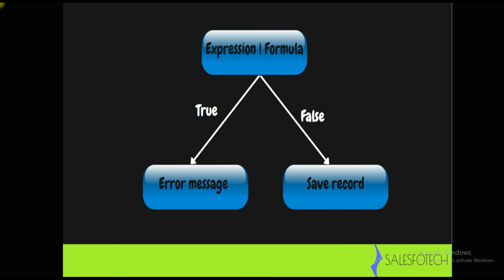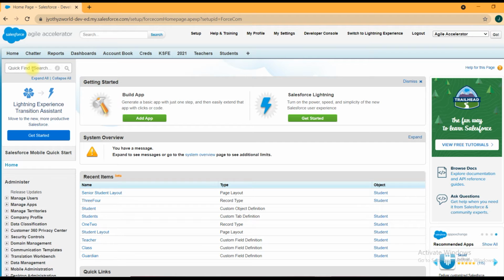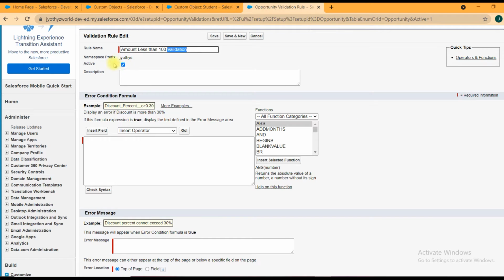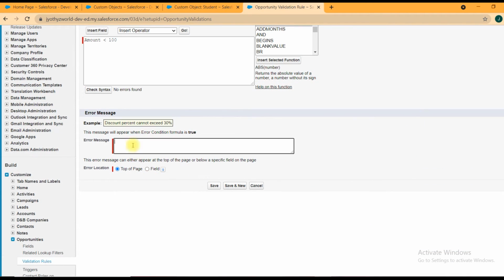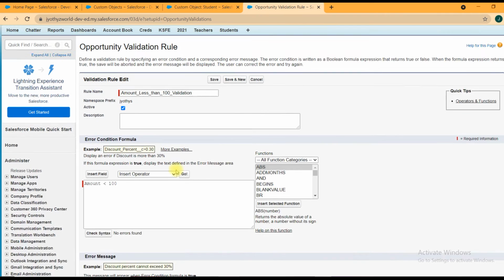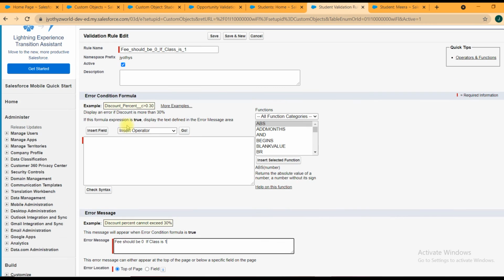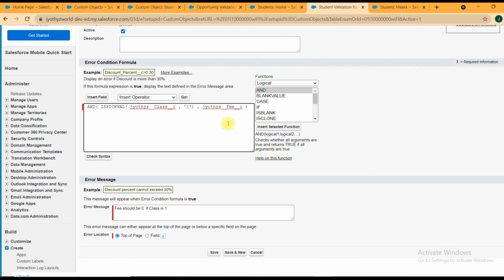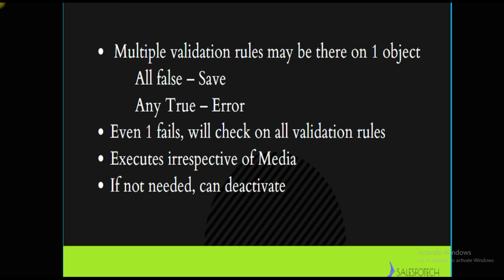VALIDATION RULES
How to create validation rules?